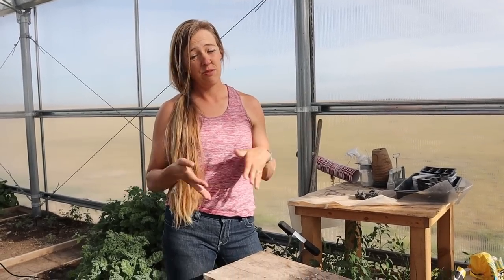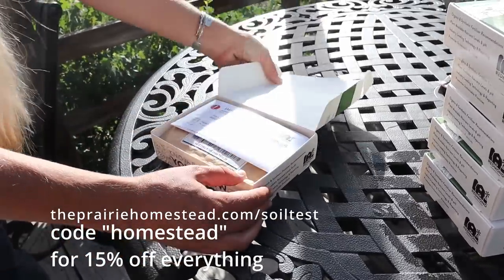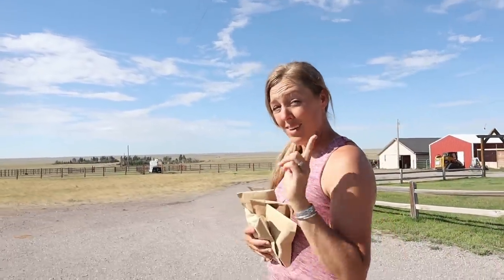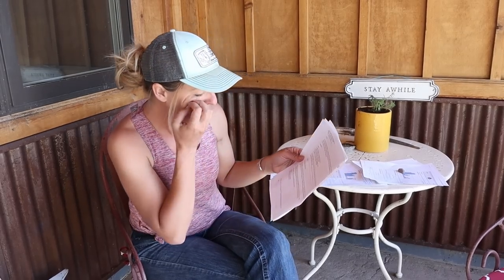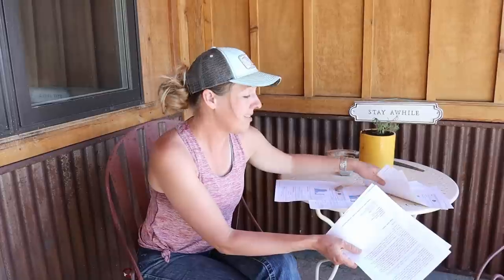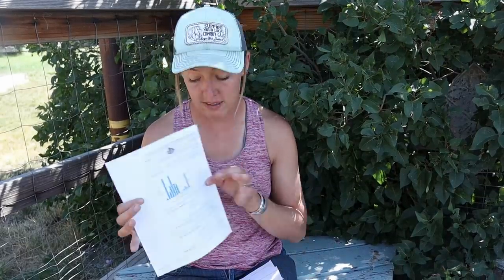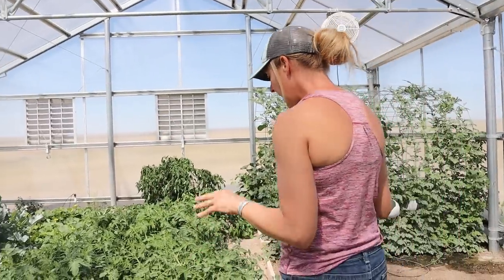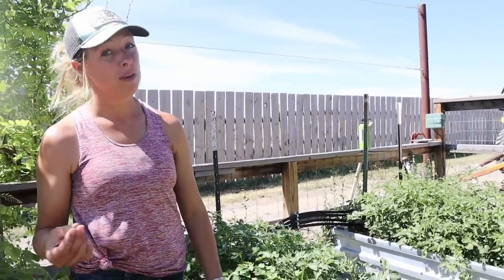The Surprising Reason I Killed 150 Tomato Seedlings This Year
I'm no stranger to starting my own seeds, so I was shocked when all of my seedlings began to mysteriously die this spring. Was it the grow lights? The seeds? A fungus? After a lot of detective work, I FINALLY figured out why-- and the answer will surprise you!

Save 15% (with code "HOMESTEAD") on home soil tests right